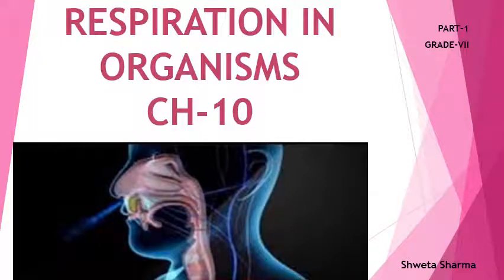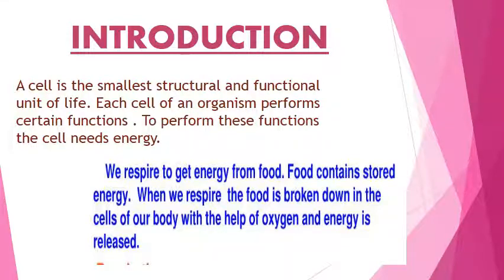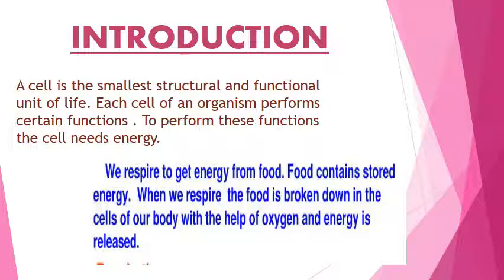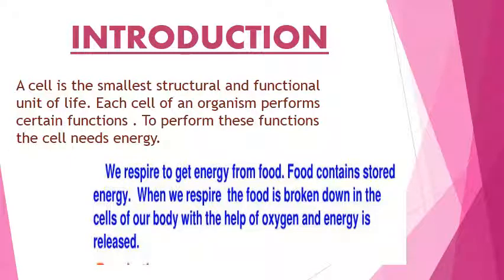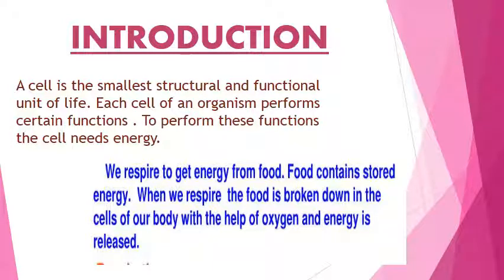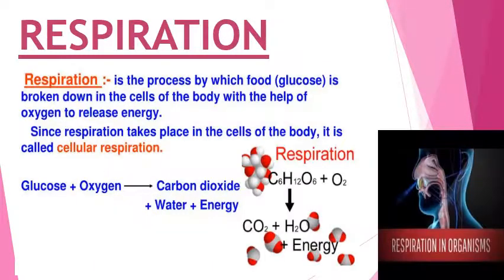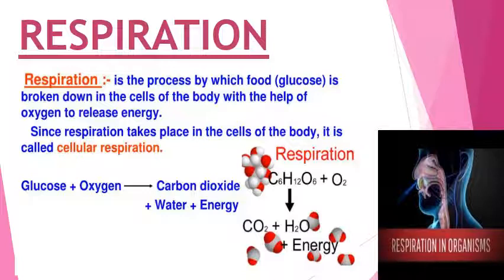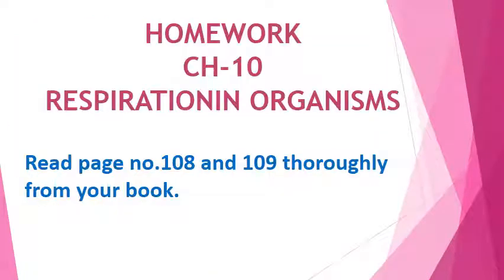GRADE 7 SCIENCE CH 10 RESPIRATION IN ORGANISM PART 1